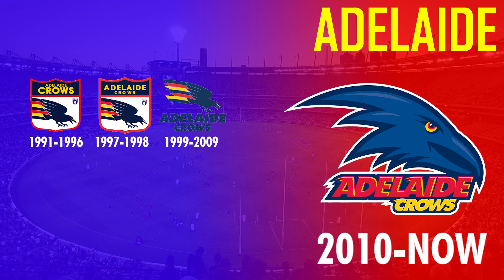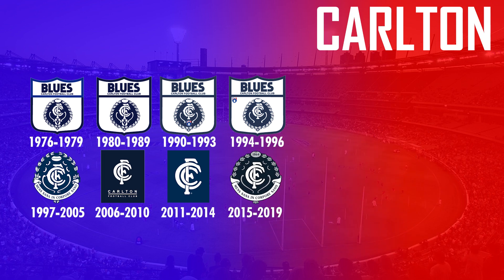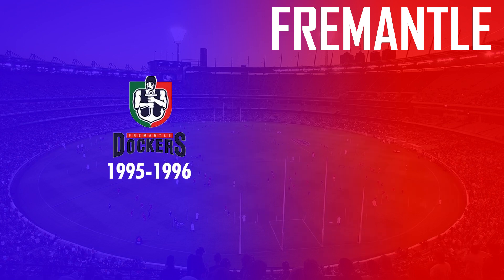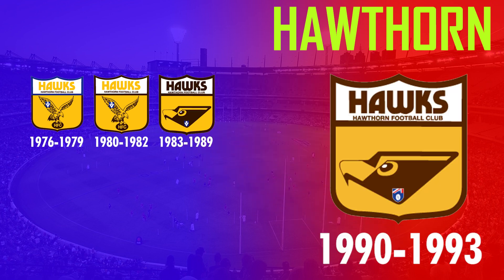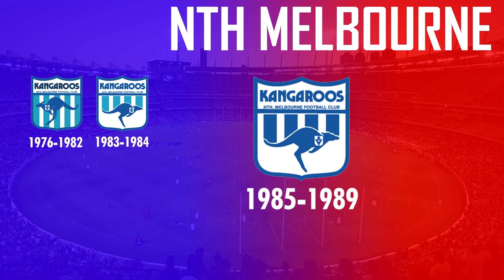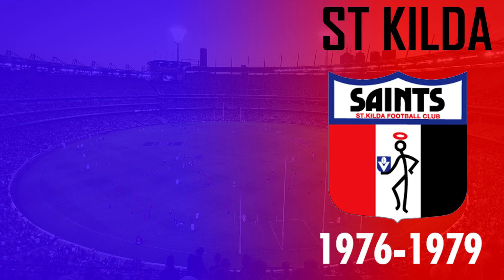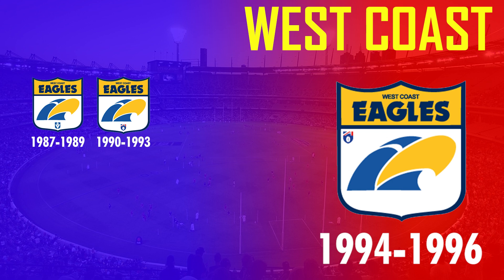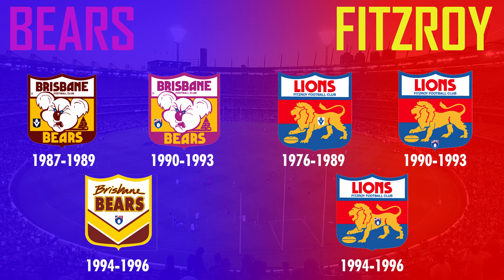VFL/AFL Team Logo History (1976-2022)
Veteran Members: Sammy G FC, Shaun Dux, FletchTDC, Football Sirens, PortAdelaide Fan Forever, STAV For Life 2
100- Gamers- 7 News Australia, Total Drama Owen and Noah, Mildmilk, LiamJames, Lochman Gaming